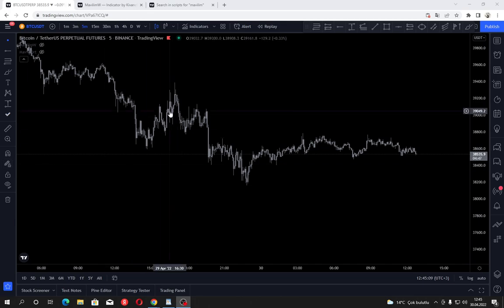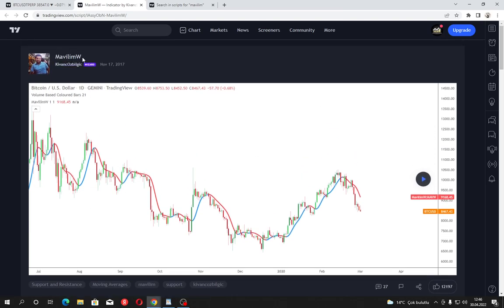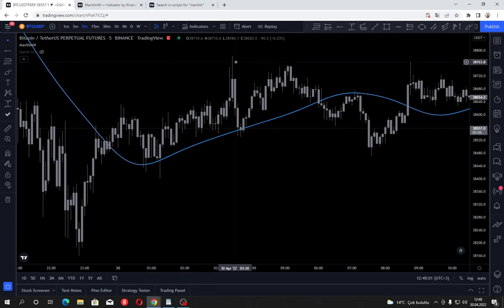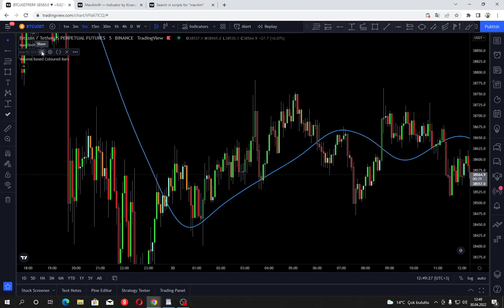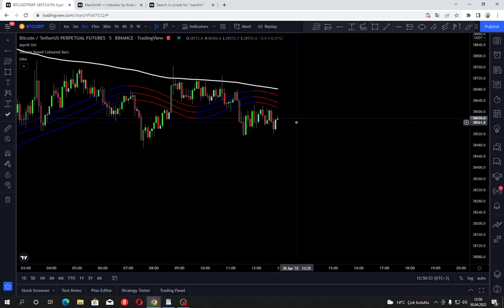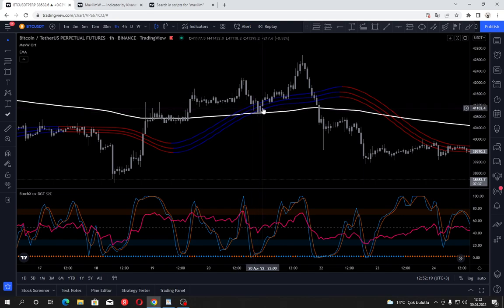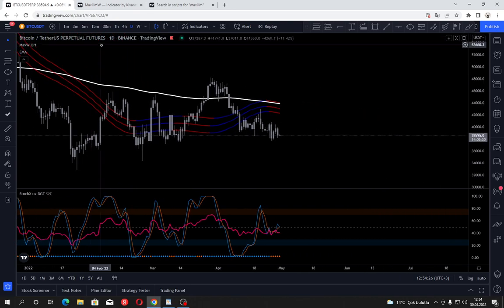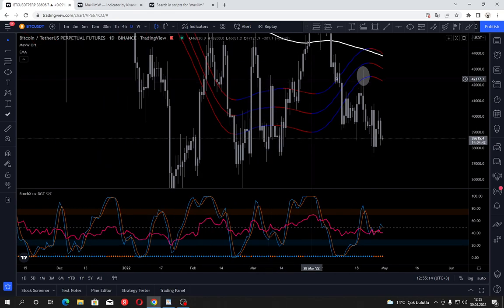Hottest Moving Average For Scalping! Insane Bounces!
Hey everyone! As you already know, moving averages are widely used for their support & resistance purposes. Price often can be seen bouncing from major moving averages. MavilimW on the other hand, is combined of several weighted moving averages smoothed according to various fibonacci numbers. It turns out to be delicious! Check them bounces out! I hope you can develop yourself a moving average trading strategy using MavilimW :)

Do not treat this video as explicit financial, investment or trading advice.